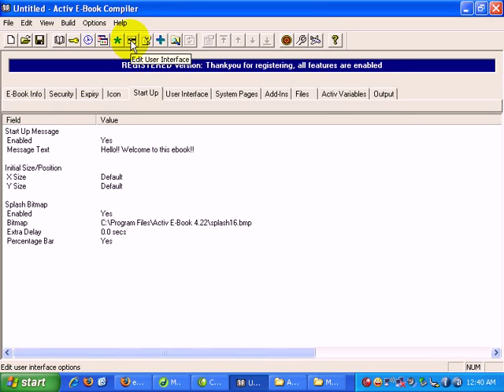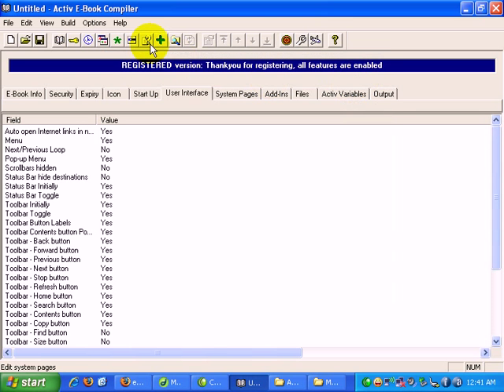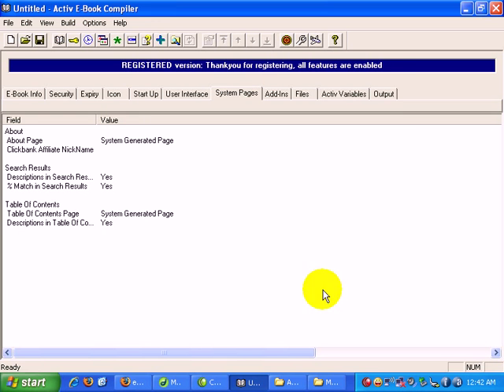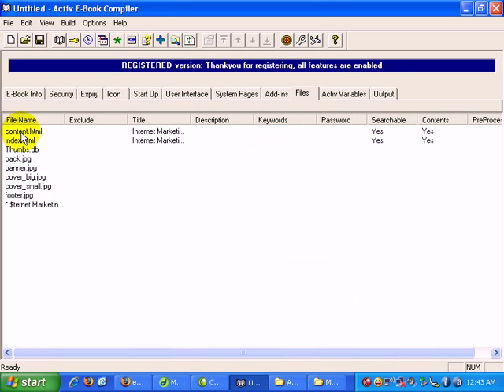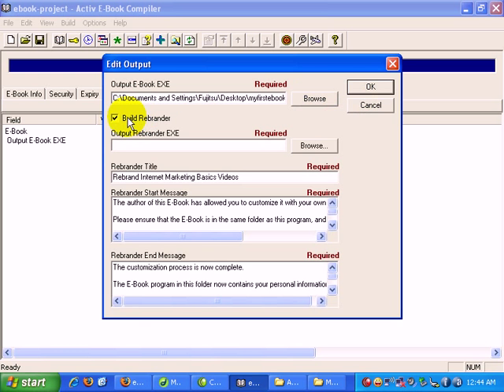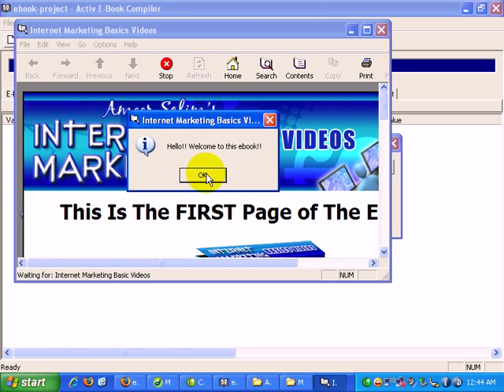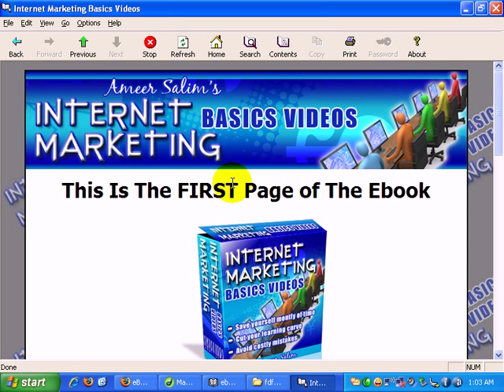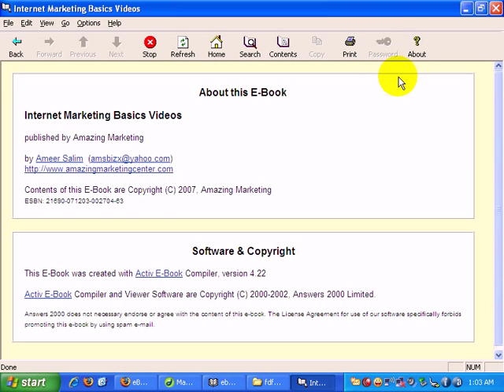18 How to compile your files and convert it into exe ebooks Part 3